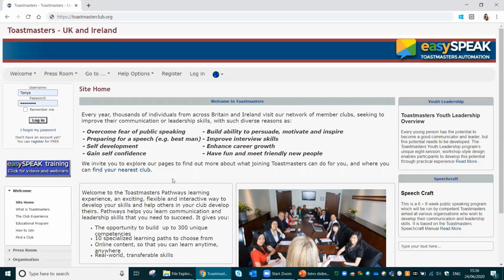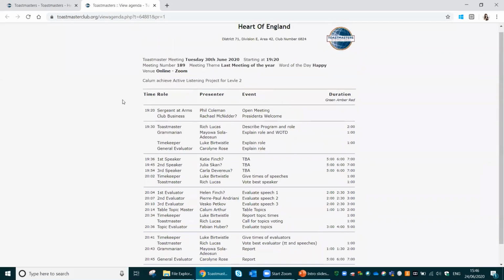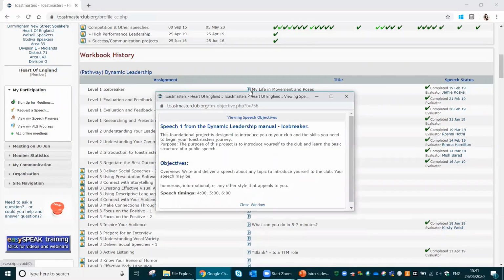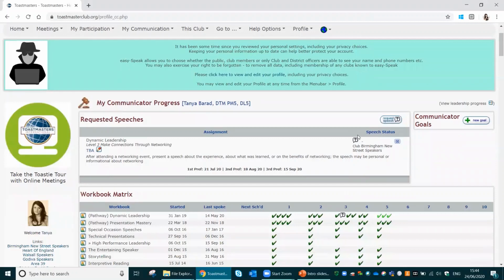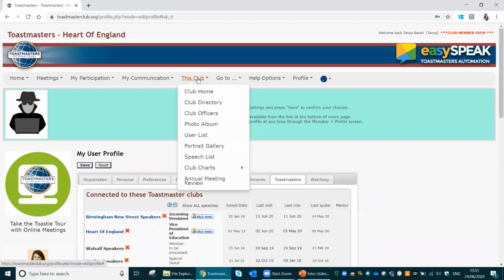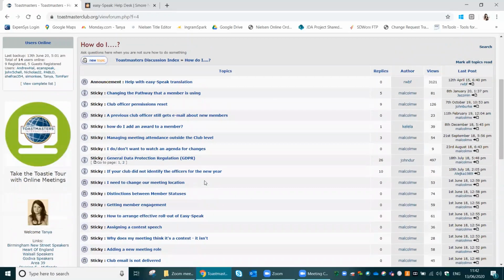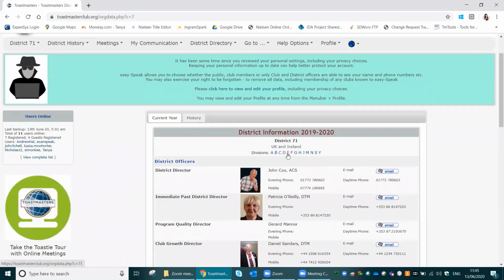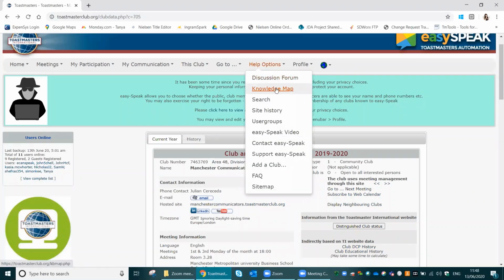Easyspeak for Club members - Toastmasters Technology Training - Tanya Barad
Training video by Tanya Barad, from Toastmasters International District 71 (UK and Ireland).
This training video teaches Toastmaster International members how to use the optional meeting management system Easyspeak, for those clubs that use it. This gives the functionalities of the systems and some tips and tricks such as logging meeting attendance, requesting roles and speeches, club charts, profile and how the District structure is layed out